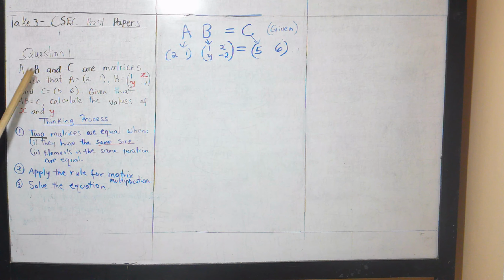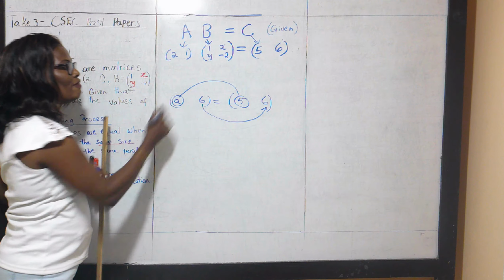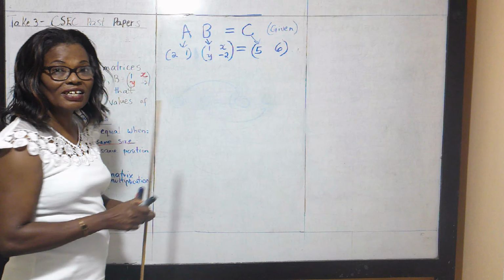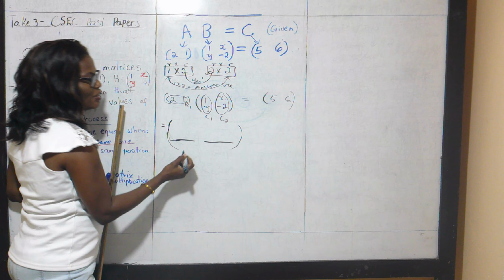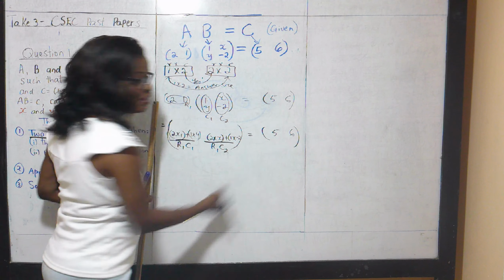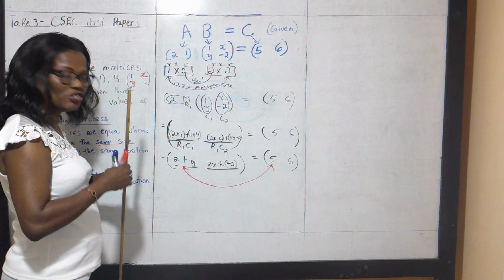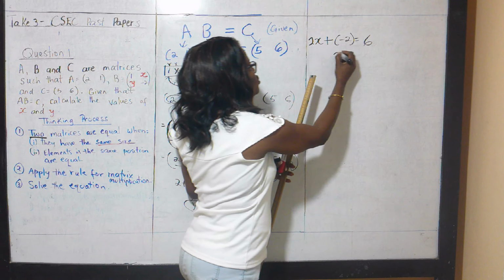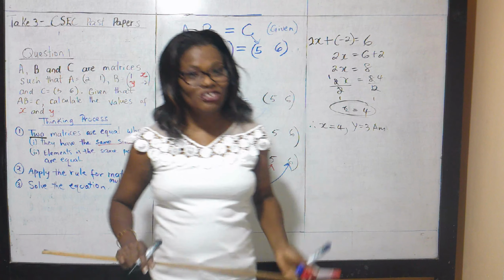Take 1 of 5 - Equal Matrices part 2 (CSEC Past Paper Question)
Here is a sample question on Equal Matrices. Affirm today, "I can achieve excellence in mathematics!" All the best!